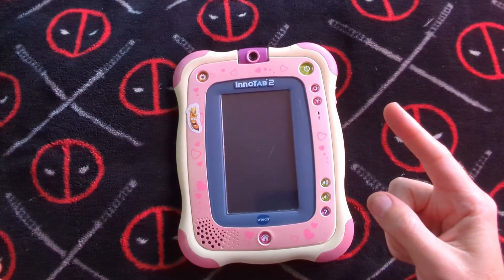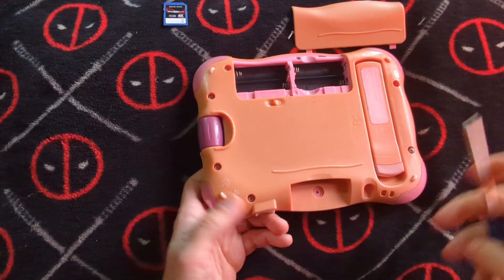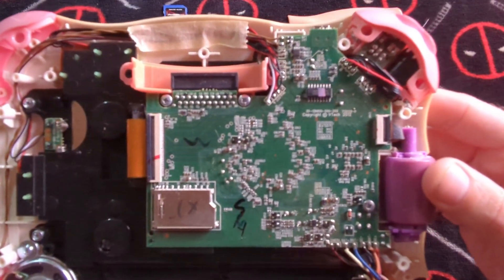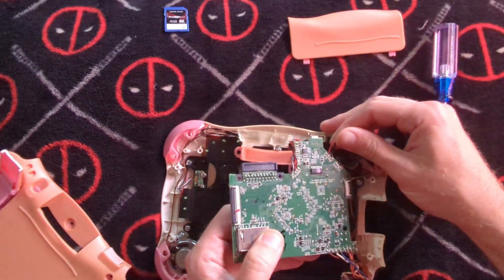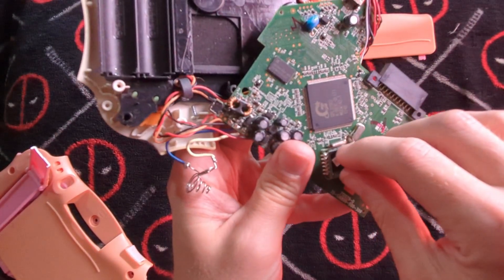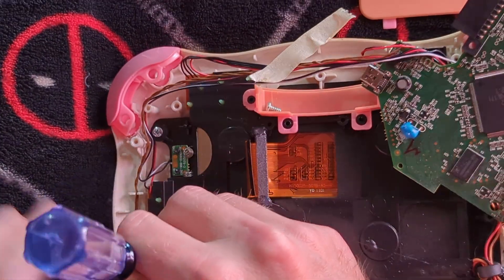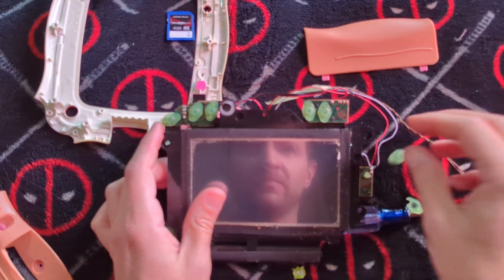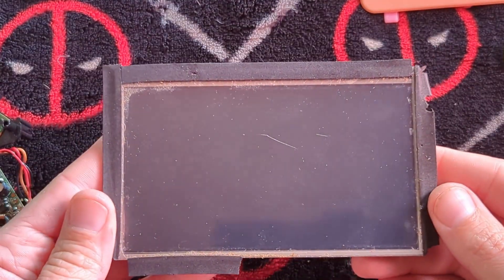InnoTab 2 by VTech Teardown – What's Inside This Kids' Tablet?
Join me as I take apart the InnoTab 2 by VTech — a popular educational tablet made for kids! In this teardown, we look inside the hardware that powered learning games and interactive fun in the early 2010s. If you're curious about retro tech, kids' gadgets, or electronics recycling, this teardown will give you a close-up look at the components, motherboard, screen, and more.

✅ Includes:

Full disassembly of the InnoTab 2

Commentary on the hardware design

Thoughts on how it compares to modern tablets

Nostalgia for anyone who used these growing up!

📦 Found in a thrift store or cleaning out old tech? This video shows what’s worth salvaging and what’s just old plastic.